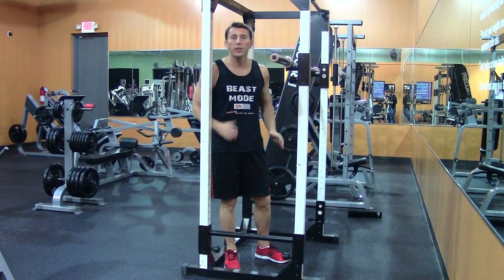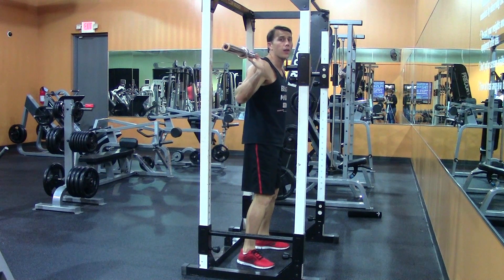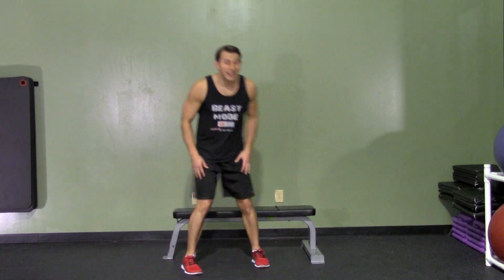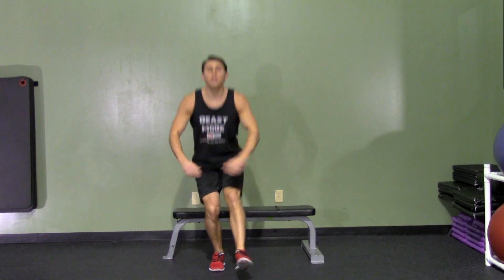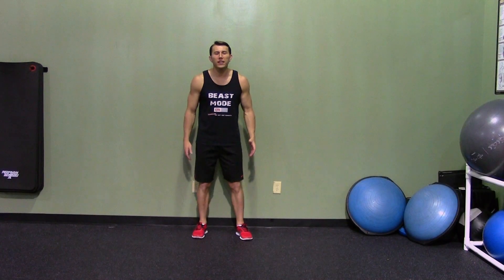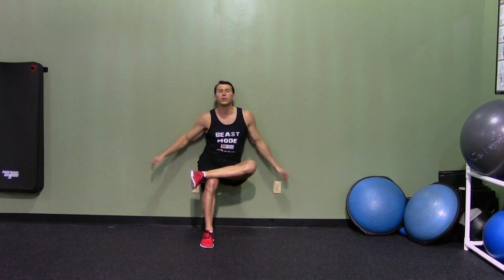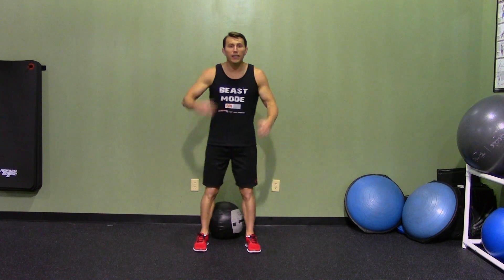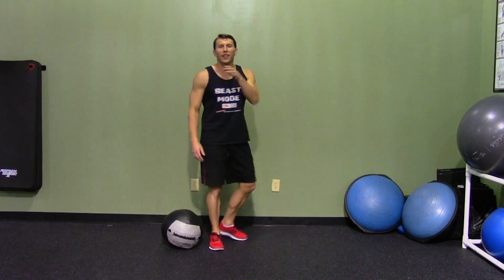Drop It Like a Squat Workout at the Gym - HASfit Squat Exercises Workouts - Squats Exercise Routine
Drop It Like A Squat with this butt-kicking squat workout in the gym. for the squat exercises instructions, more videos, free meal plans, and other health tips. for the best free squats workout, squats exercise, squat exercise, squat routine, squat workouts, squats exercises, squats routine, squat training, squat routines, squat work out, and squat work outs.